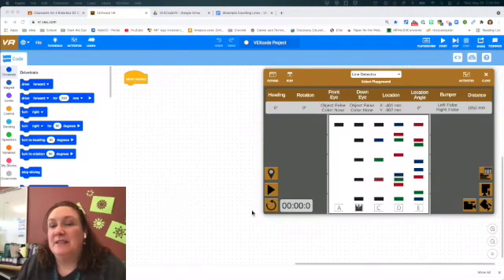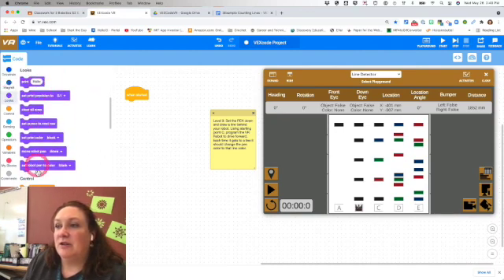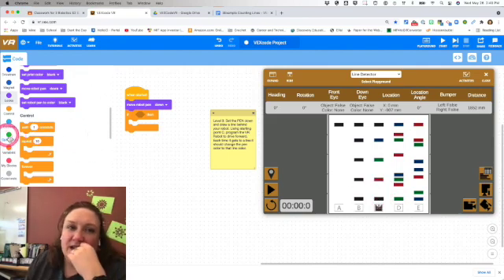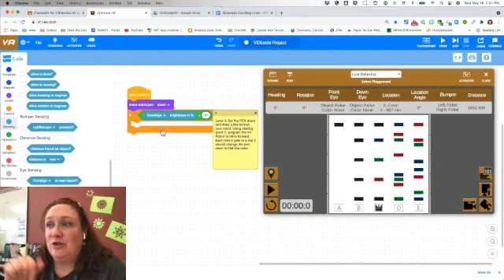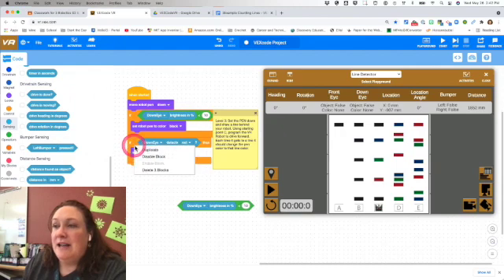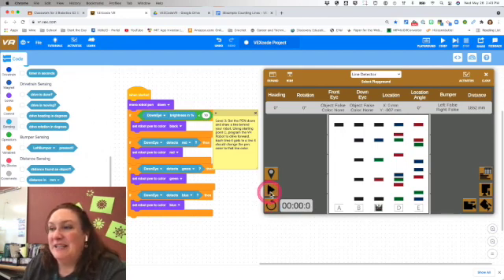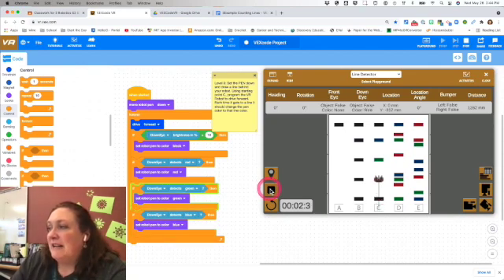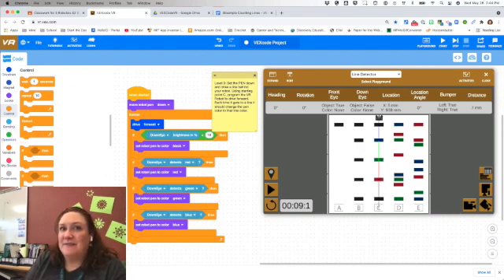VEX VR Counting Lines 3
Automation and Robotics practice lesson on VEX VR with Line Trackers and Variables.